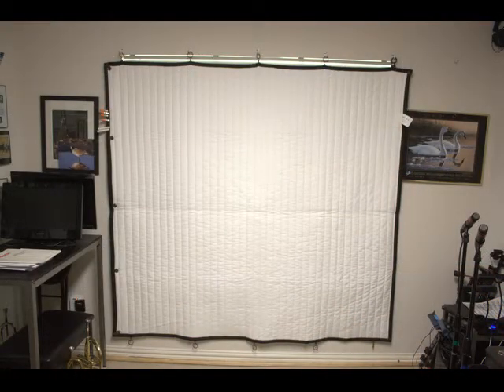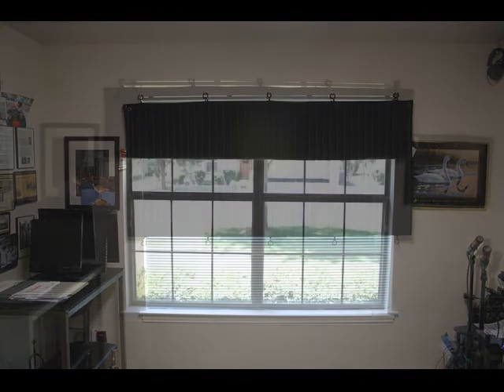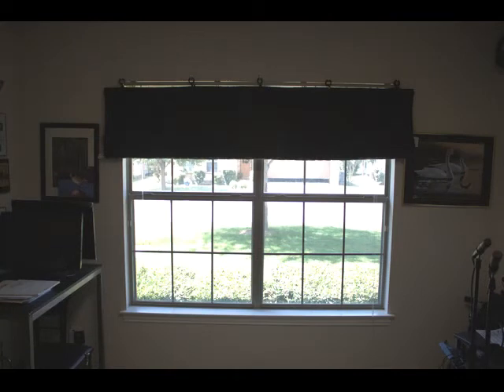Two Minute Trumpet Tricks #17 Sound Dampening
trumpetensemblemusic.com features arrangements / transcriptions written for solo trumpet, trumpet duets, trumpet trios, trumpet quartets as well as trumpet choirs. Included in its listings are jazz, popular sheet music, marches, religious, patriotic, Latin and solo and ensemble contest arrangements / transcriptions.